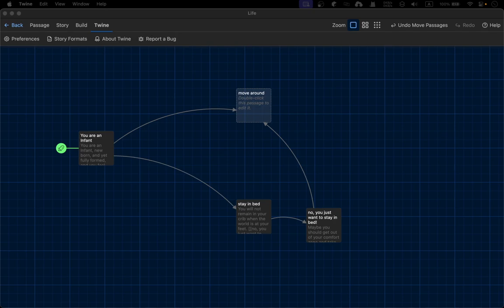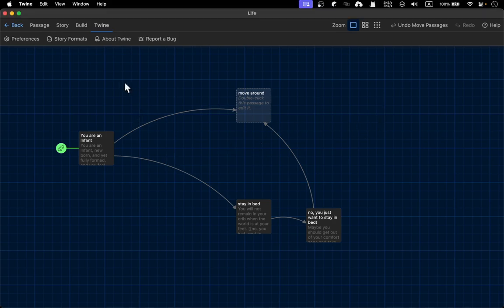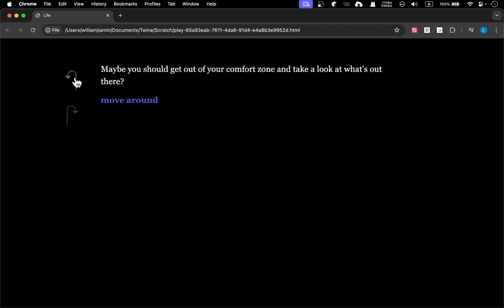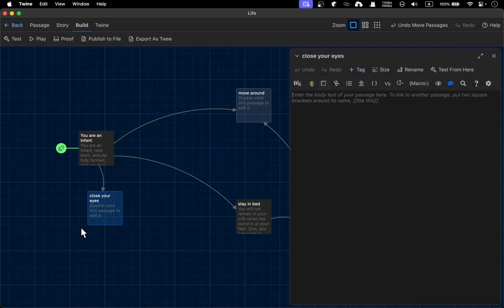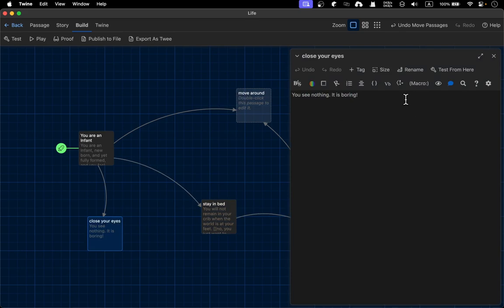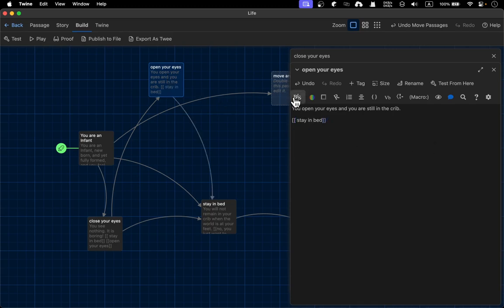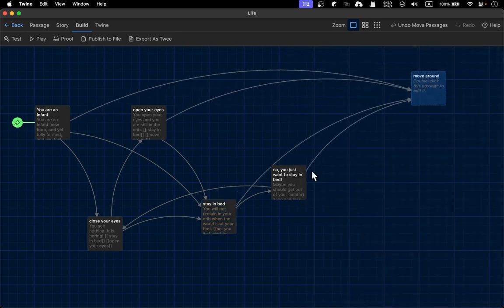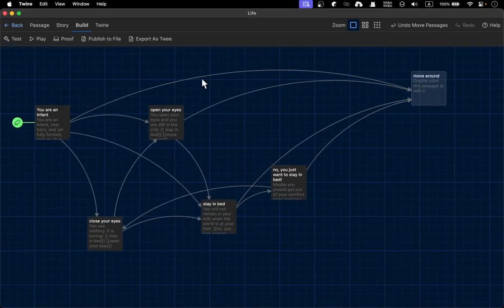Twine Tutorial 1 Intro and link selection